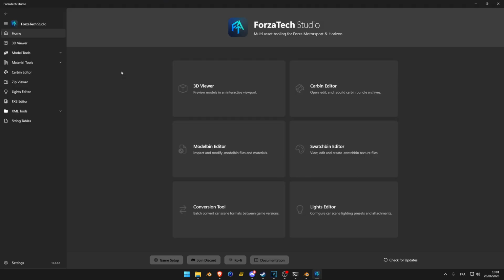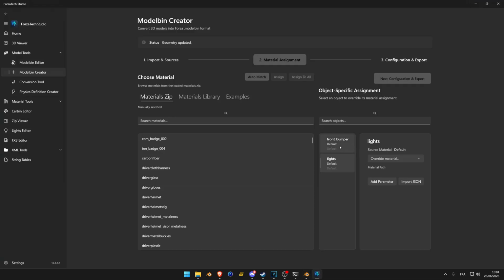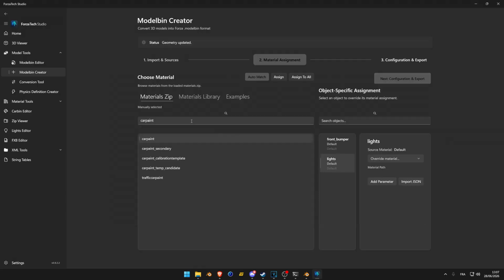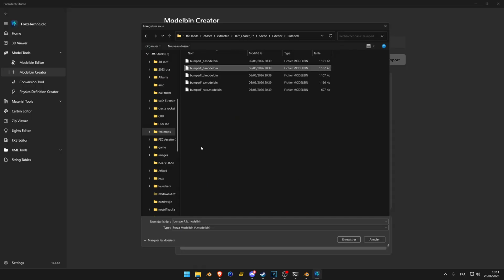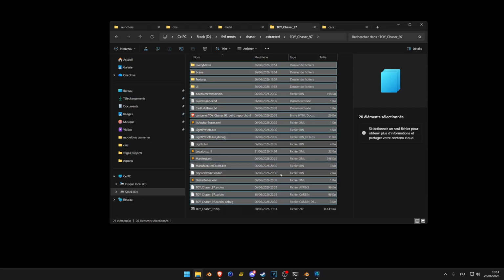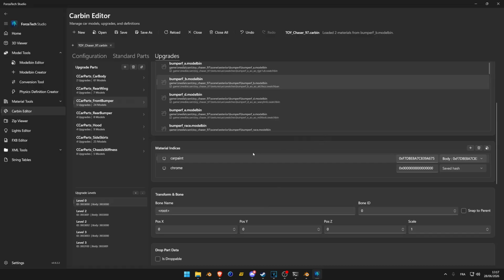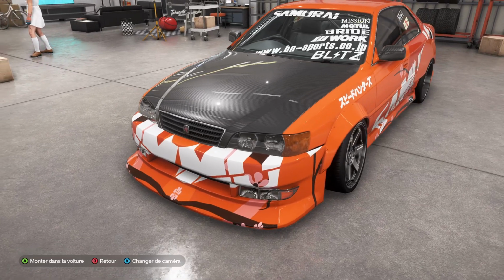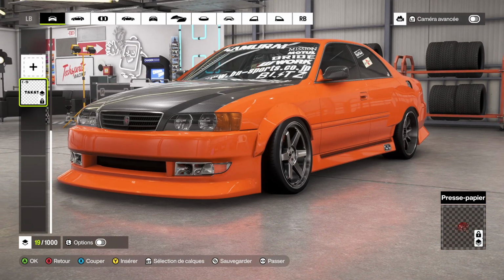FH6 basics tutorial - Part 4 : Setting up model on ForzaTech Studio and export to the game